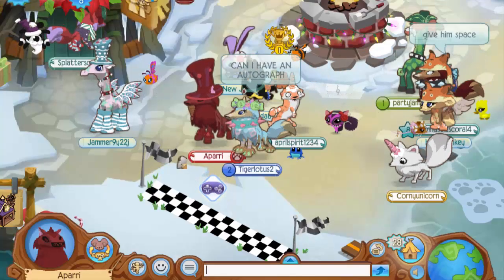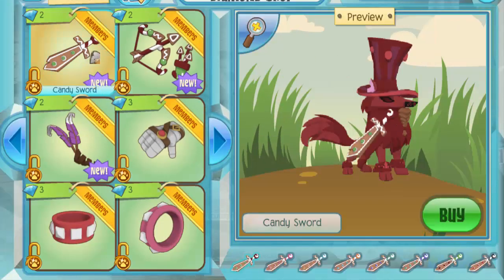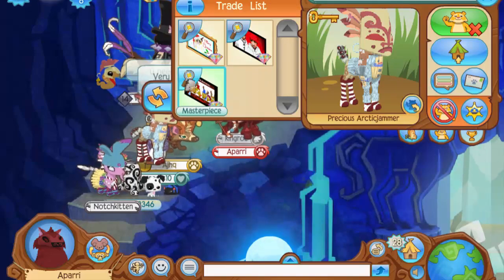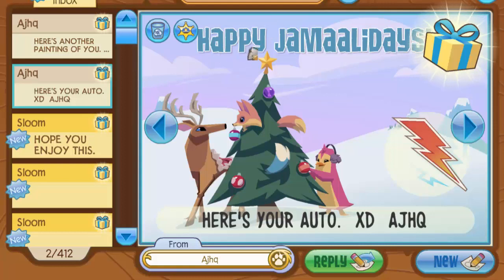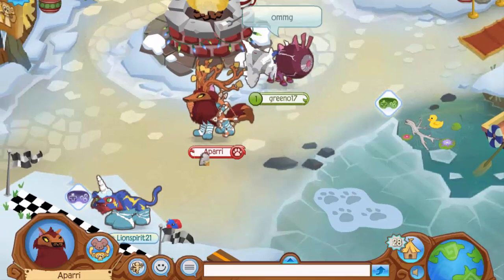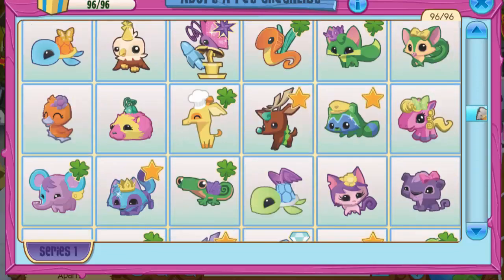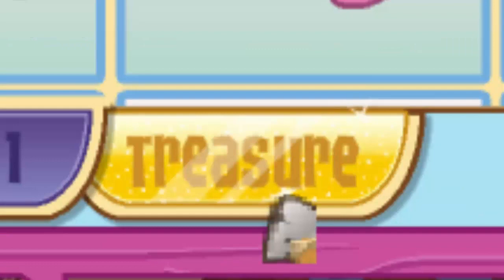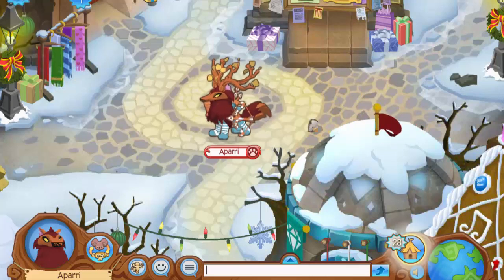ANIMAL JAM: ANOTHER ALPHA SWORD!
In today's Animal Jam video, I reveal to you guys that there has been another Animal Jam Alpha Sword spawned into the game!

- Aparri 🐾